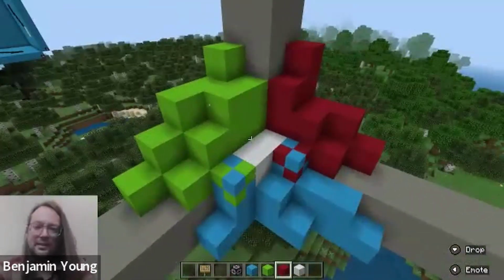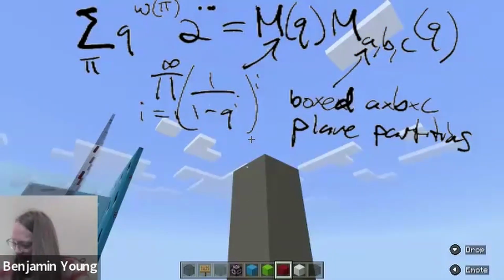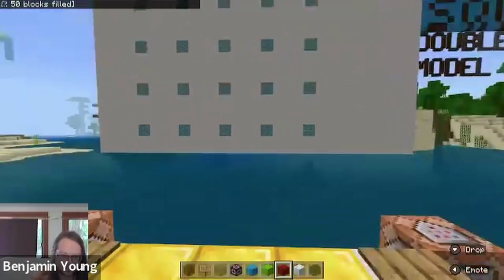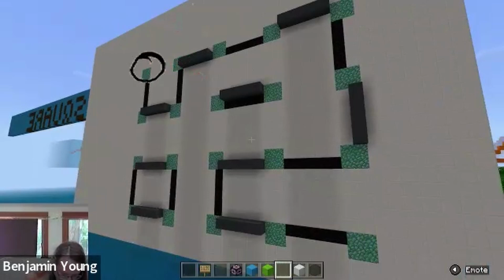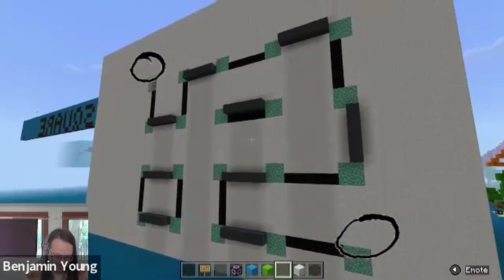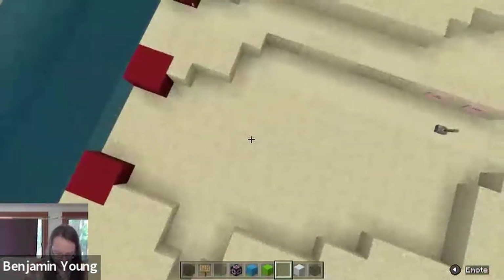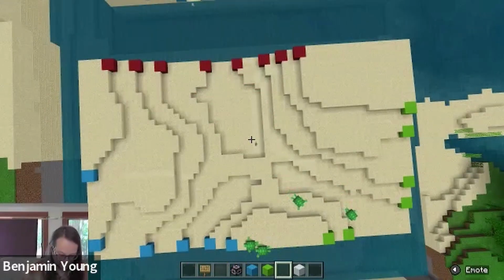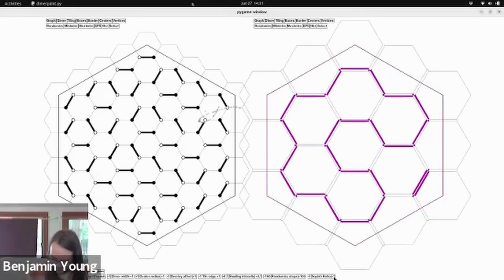A Minecraft tour of the tripartite double dimer model by Ben Young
From AlCoVE 2023,

What's up, mathematicians! Bizarrely, tripartite double dimers appear in two unrelated ways in the enumerative geometry of toric CY threefolds. In recent joint work with Ava Bamforth and Tatyana Benko, we find a simple, purely combinatorial explanation. Both theories involve q-counting certain C[x,y,z]-modules, naturally visualized as piles of little cubes; one applies a "folklore" correspondence to these cubes to view them as dimer configurations. Tripartiteness happens when you "take the quotient by the diagonal". For obvious reasons, Minecraft is the ideal tool for this research project; I will use it to give the entire talk. I will also showcase Dimerpaint, a dimer model tool developed by myself and Leigh Foster.